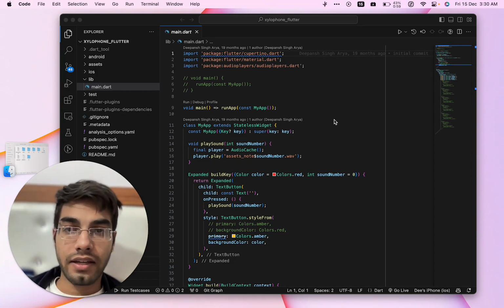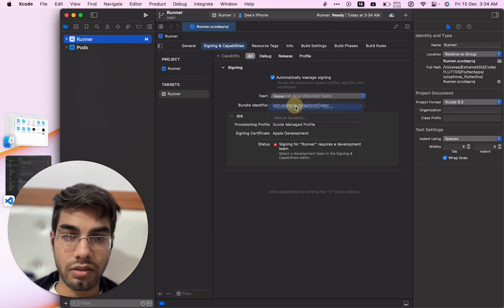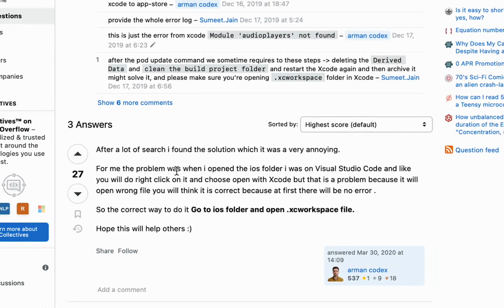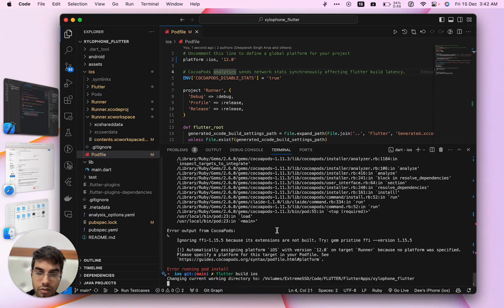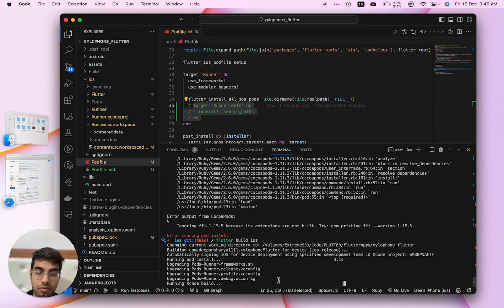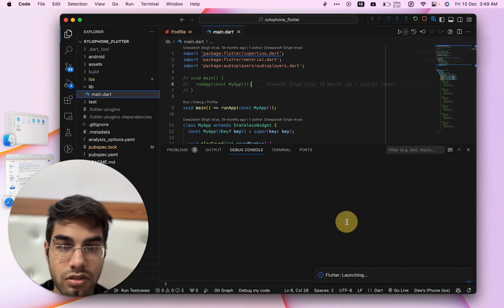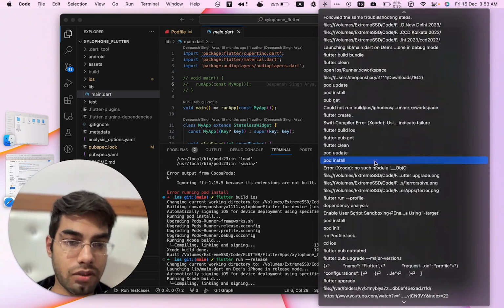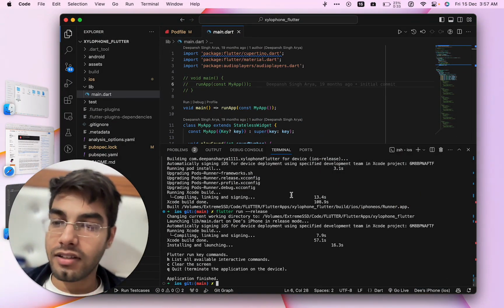Run Flutter app on a physical iOS Device by solving Xcode errors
In this video, I will show you a step-by-step way of how to run your Flutter app on any iOS Device via VSCode or Android studio, also while solving any Xcode errors on the way.

A useful thread to solve Xcode errors while executing flutter run

If you're trying to run your Flutter app on an iPhone or Android device but are getting errors, this video is for you! In this video, we'll show you how to run your Flutter app on any iOS or Android device using VSCode or Android Studio. After following the steps in this video, you'll be able to run your Flutter app on any device without any errors!